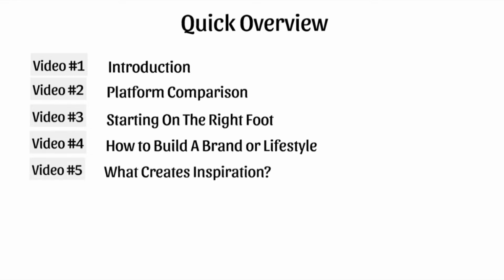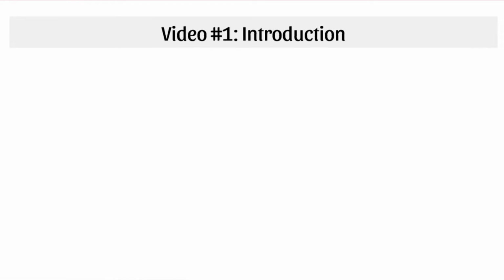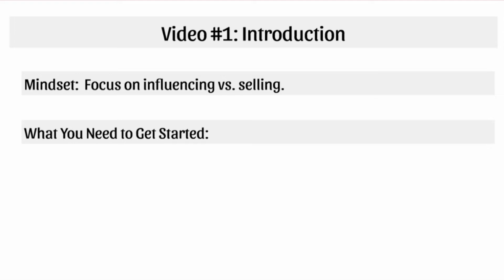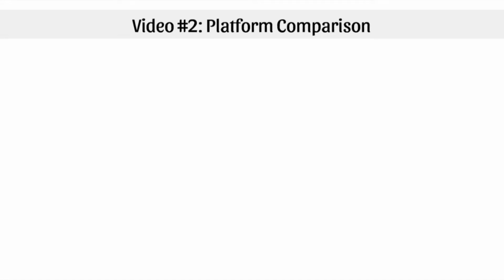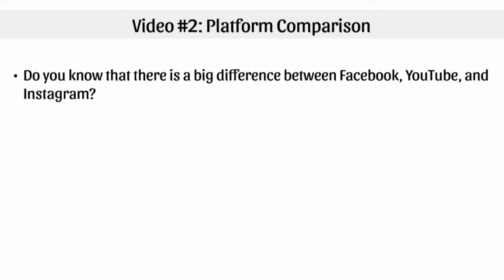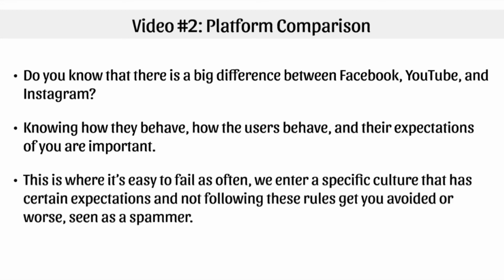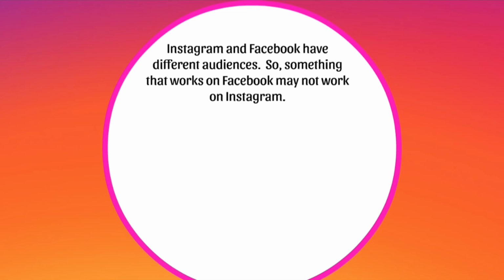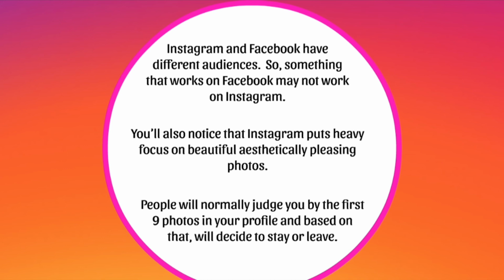EARN FROM INSTAGRAM COURSE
make money from Instagram
course
To
buy
complete course